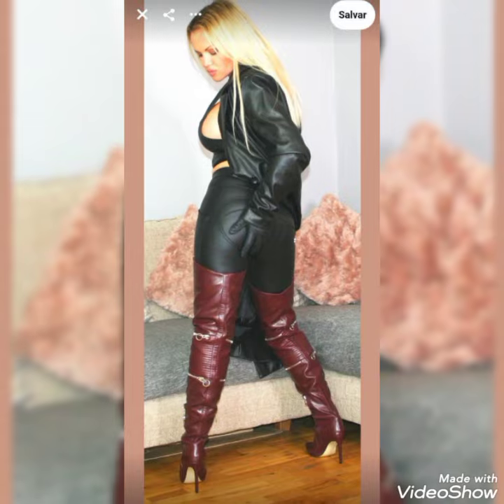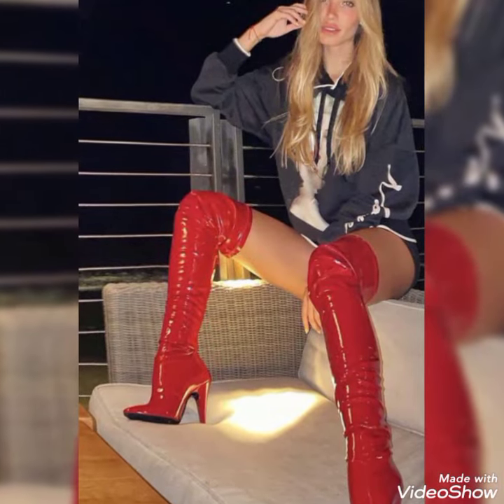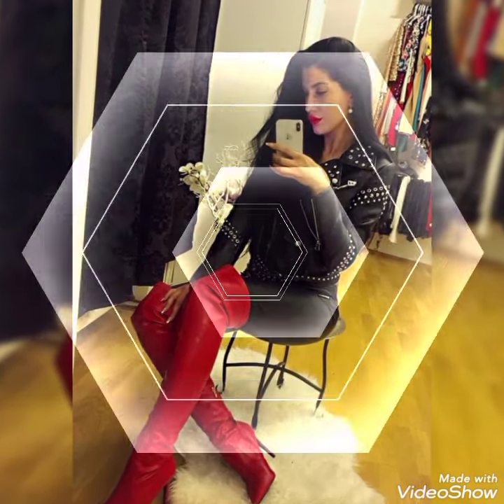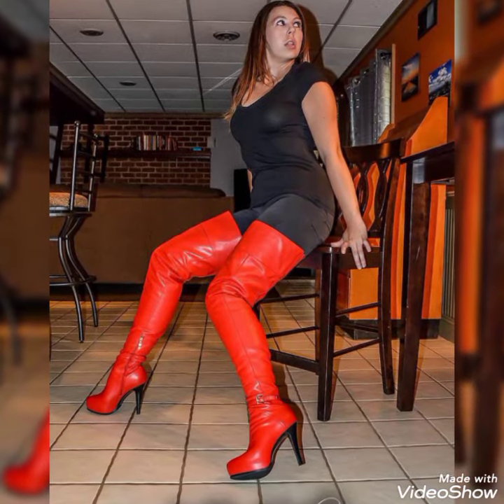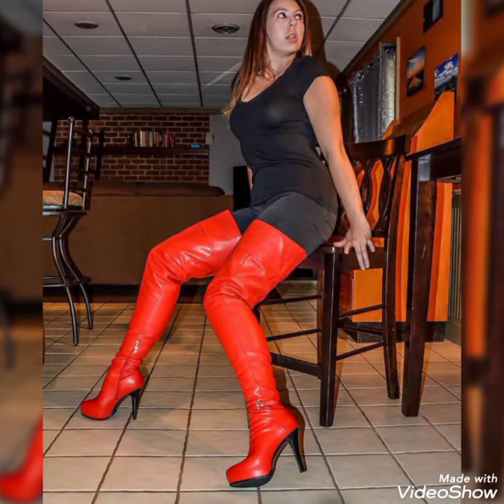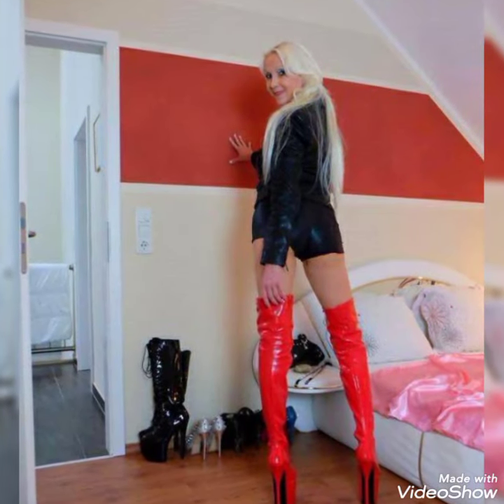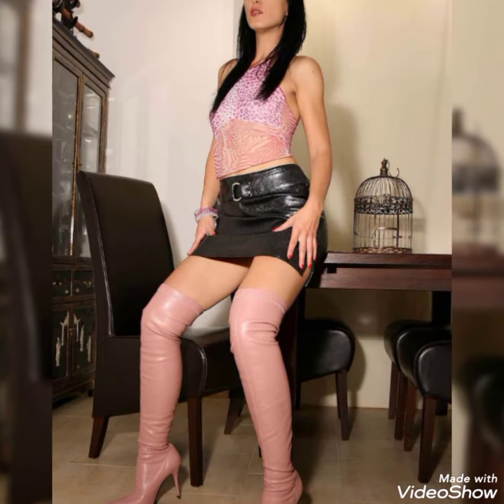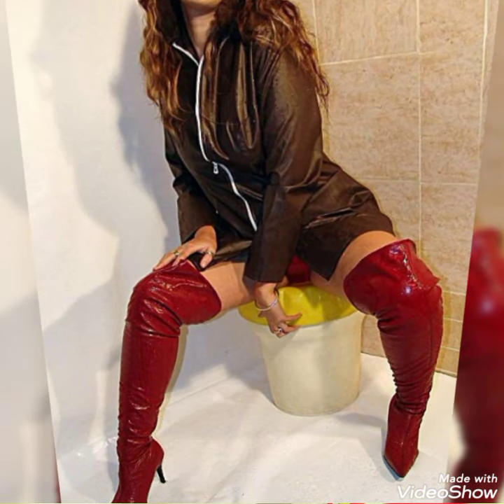Magnificent and graceful WESTERN leather thigh high boots of #2021/leather thigh high heel boots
womens fashion
leather fashion